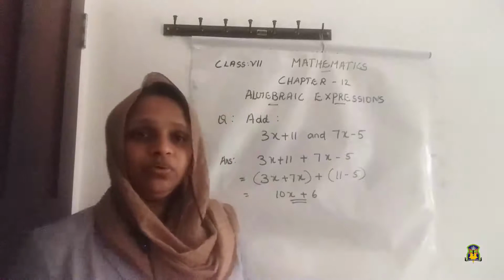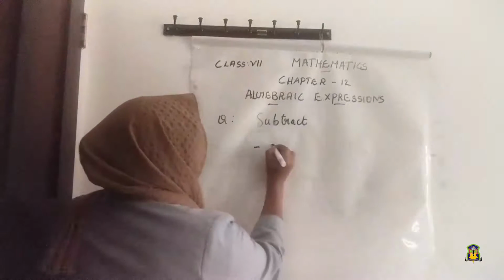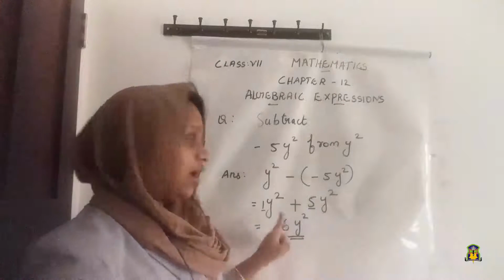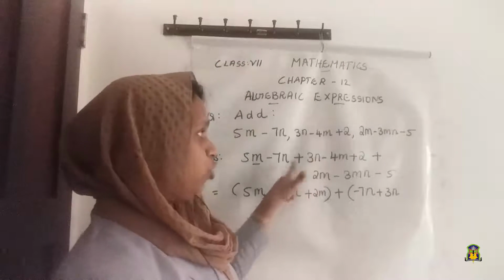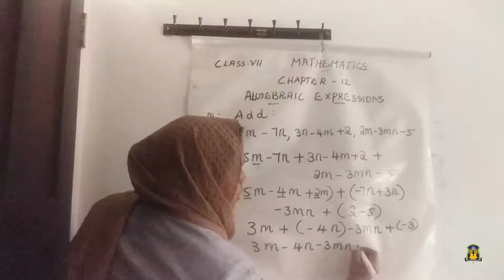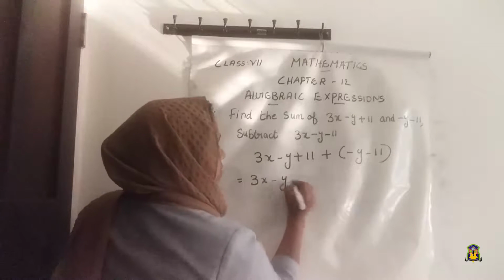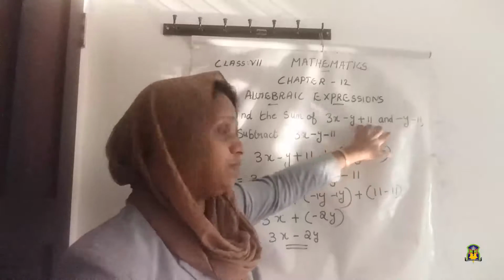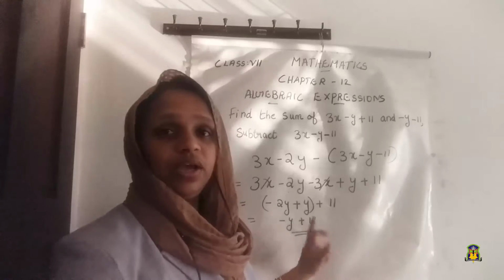Al Hind_Class 7 Maths_December 18